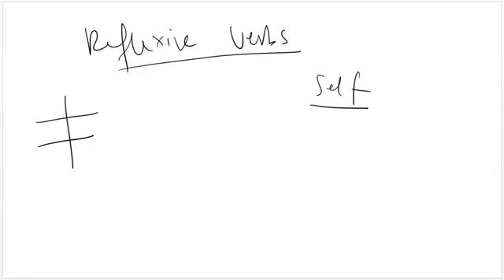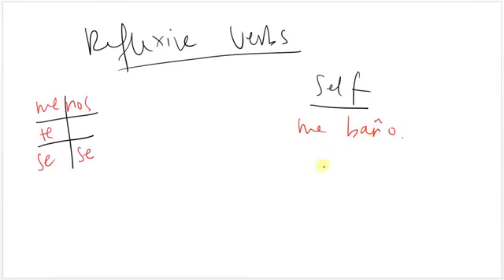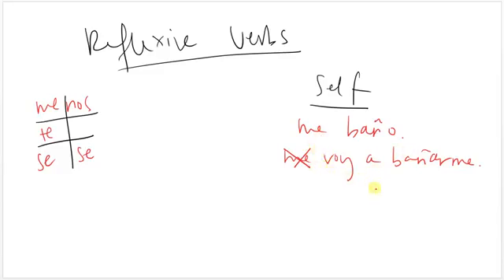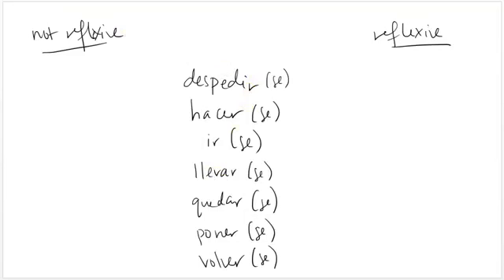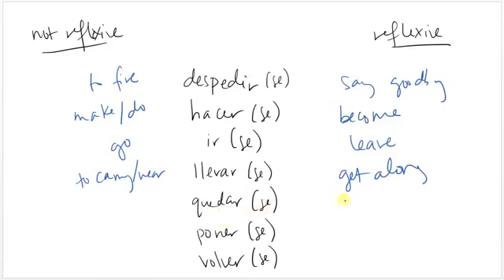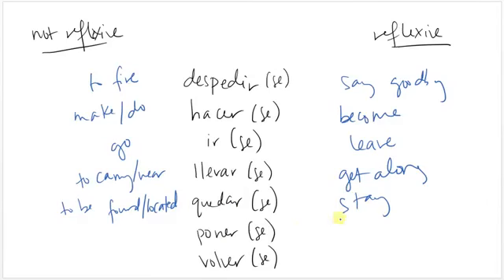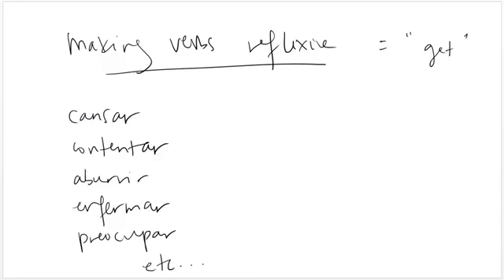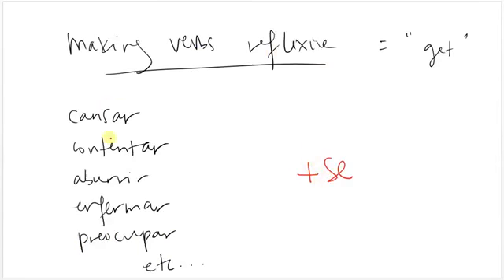1.2 Reflexive Verbs